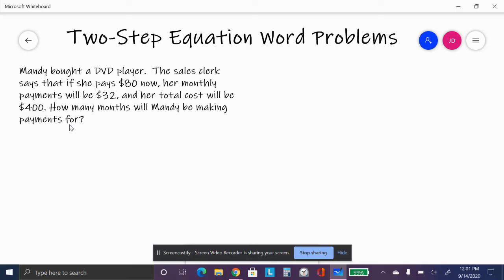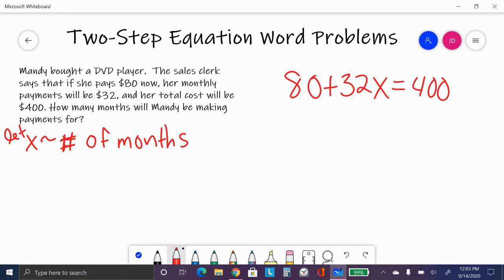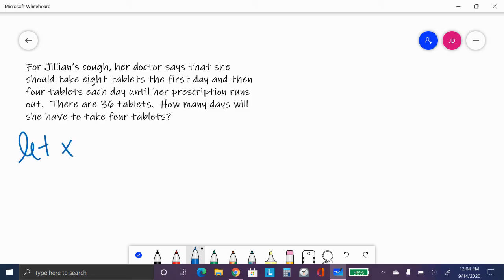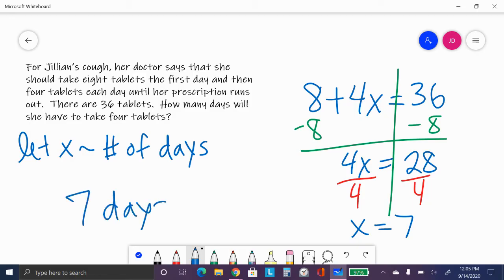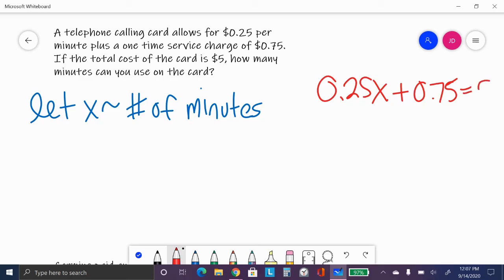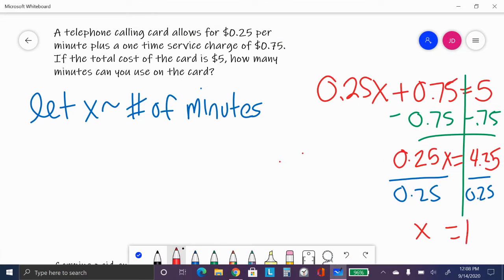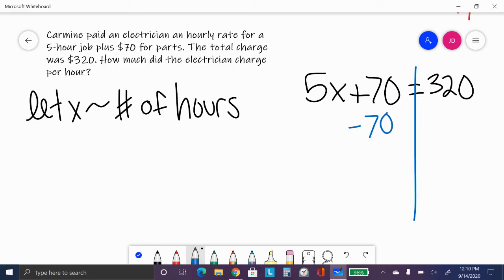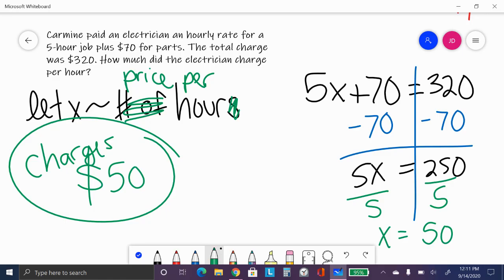Equations: Two-Step Equation Word Problems